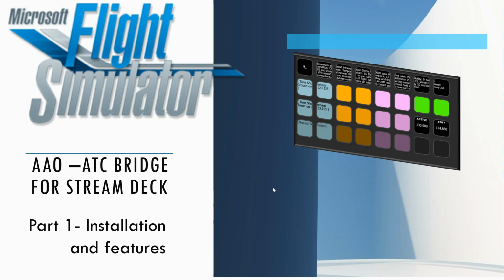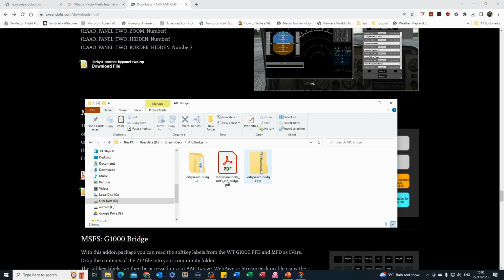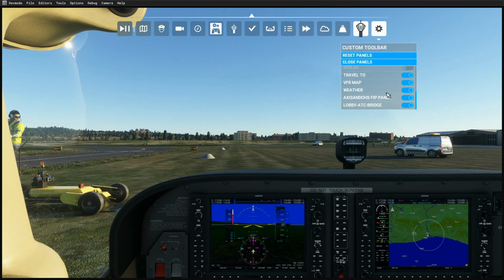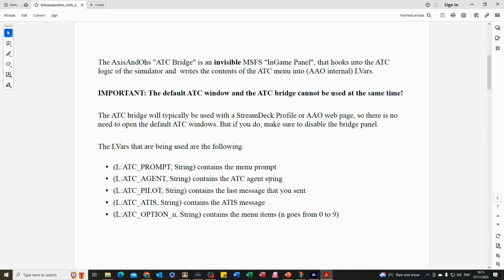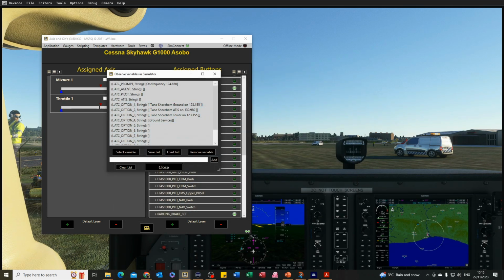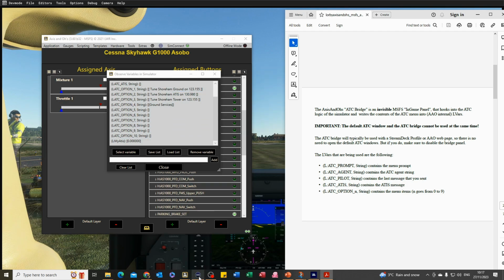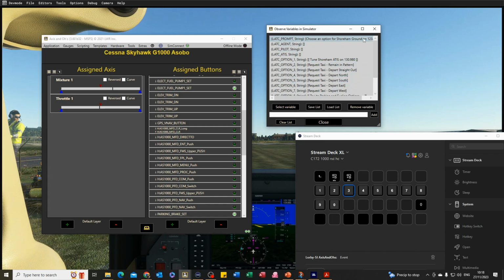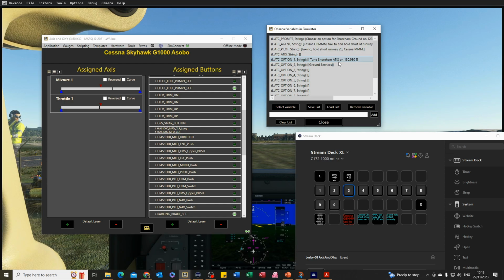MSFS, Stream deck and AAO ATC Bridge part 1: installation and features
This video shows how to install the ATC bridge and how it works.